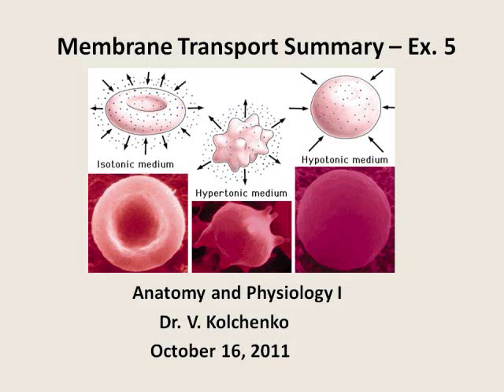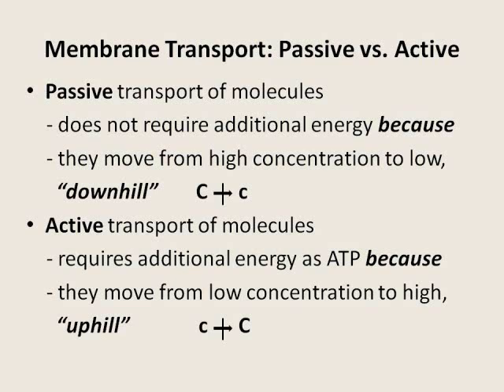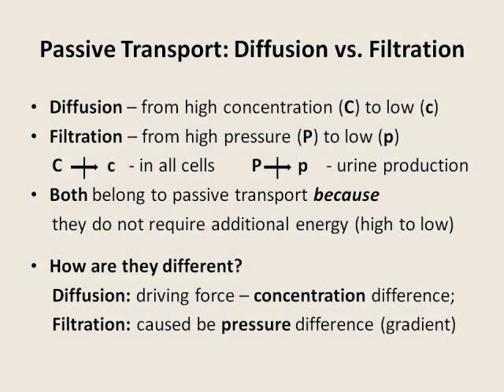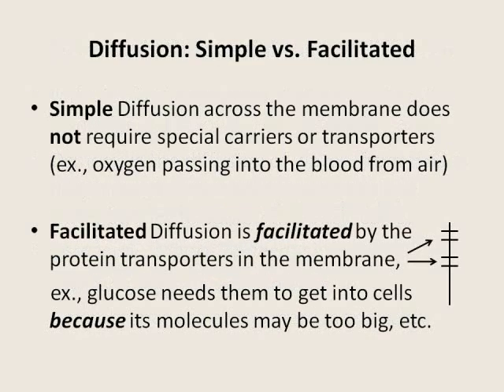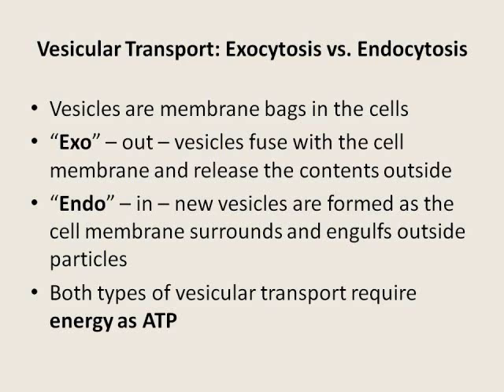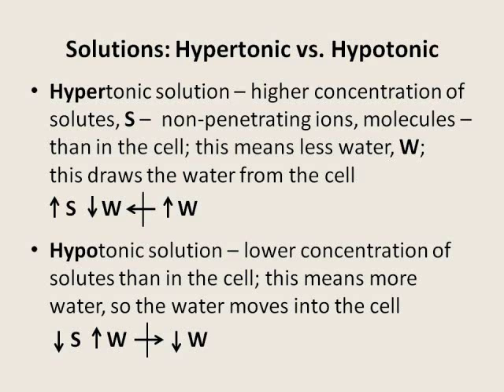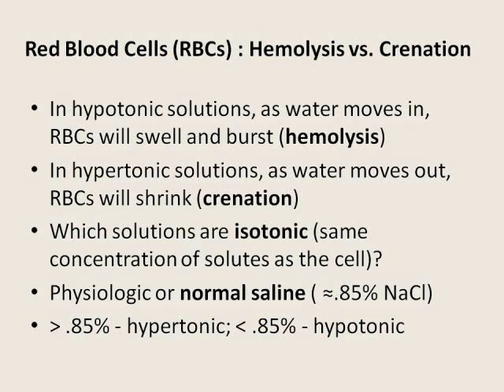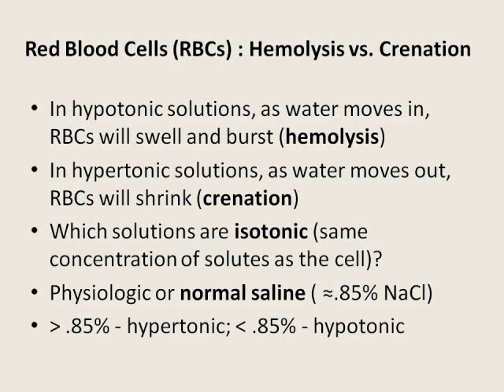Membrane Transport - Diffusion, Osmosis, Filtration, Phagocytosis, etc.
This video explains membrane transport for Anatomy and Physiology class.